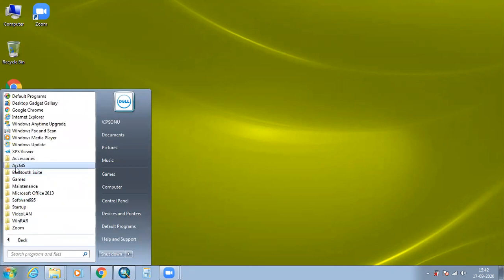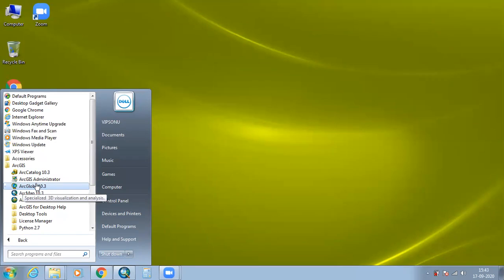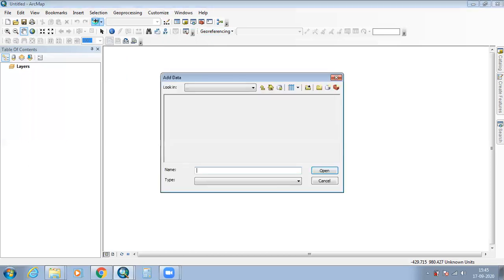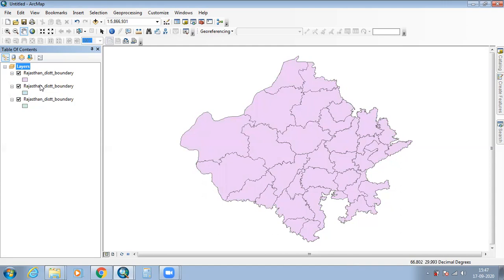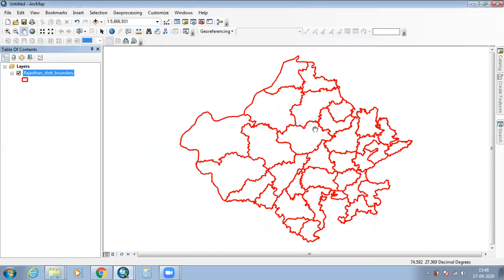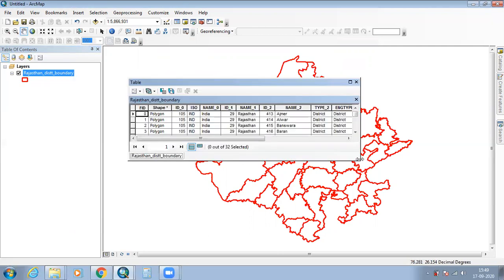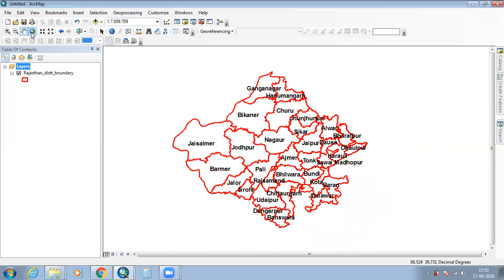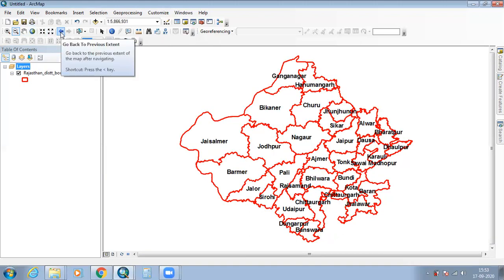Introduction to GIS Using ArcMap By Sulochana Pareek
Hello friends, I have been in  GIS field for more than 10 years and my channel  is a platform for information and knowledge sharing about GIS. I hope you will like and enjoy all videos.